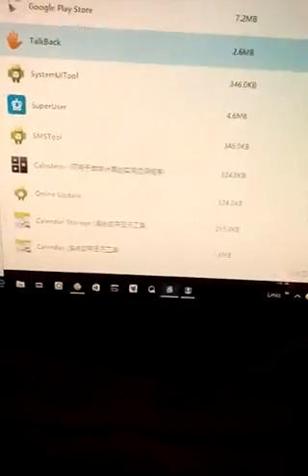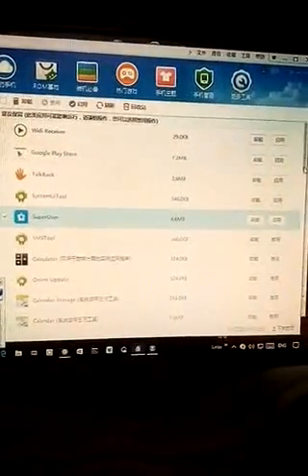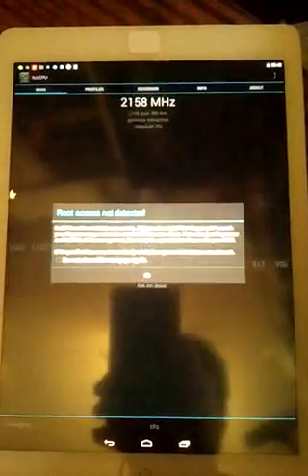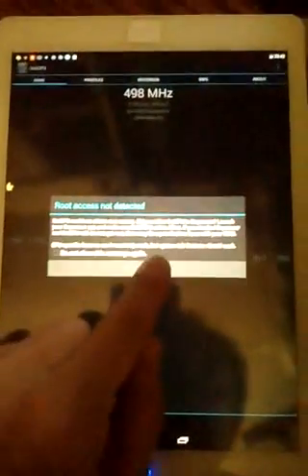ONDA V919 3G FIX -ROOT ISSUE-